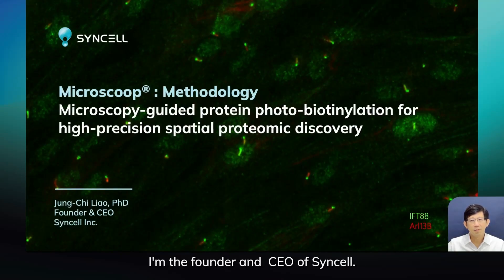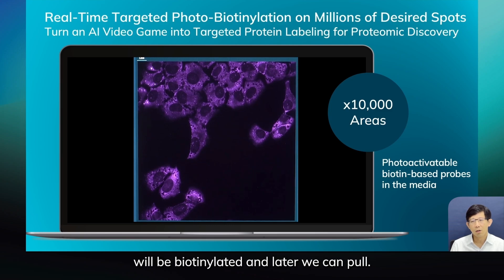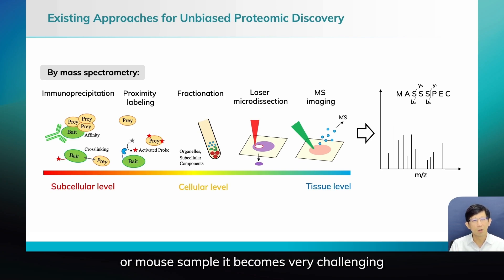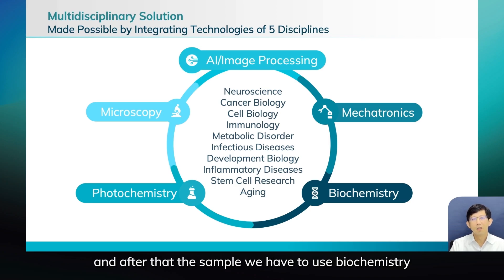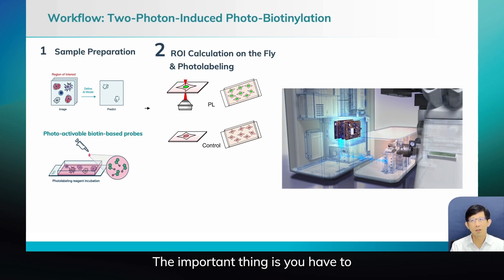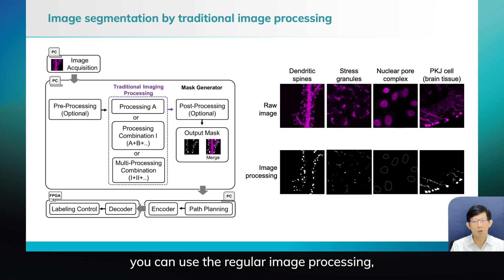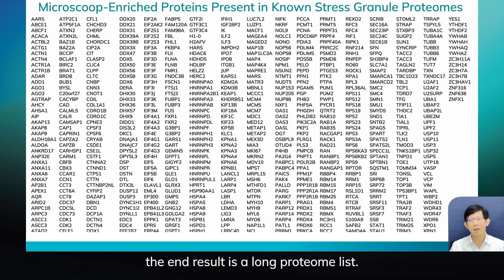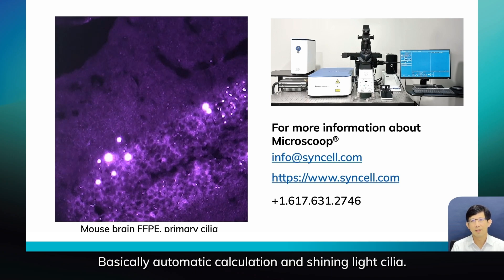How it works | Microscoop Spatial Protein Purification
See the workflow for Microscoop and how our technology enables subcellular proteomic discovery.